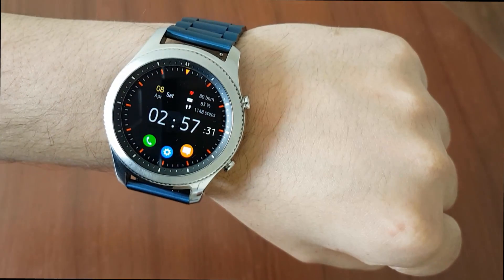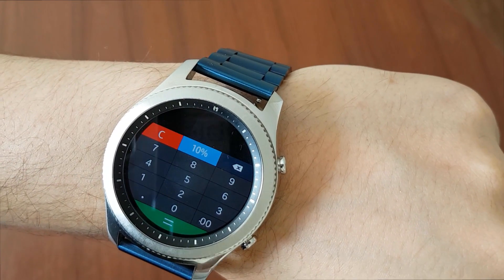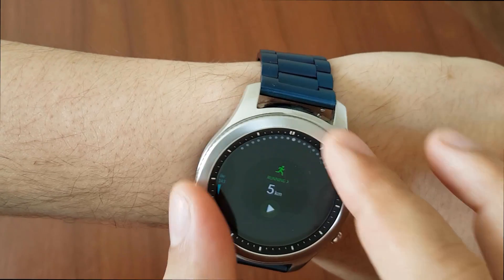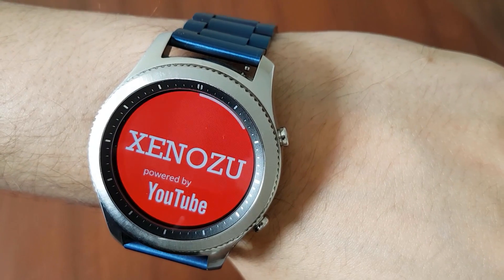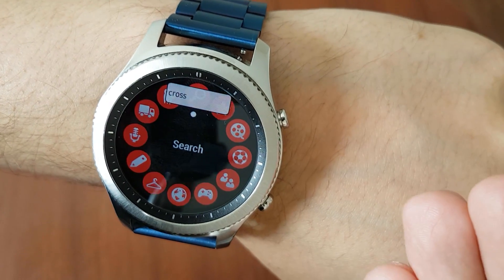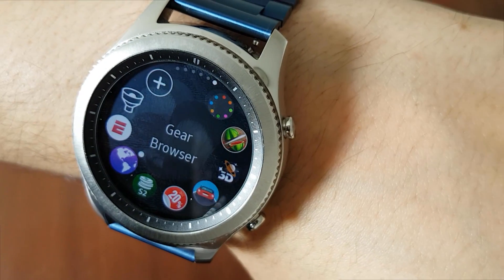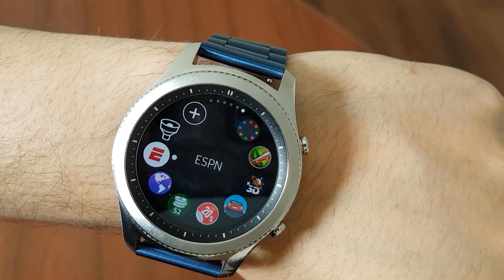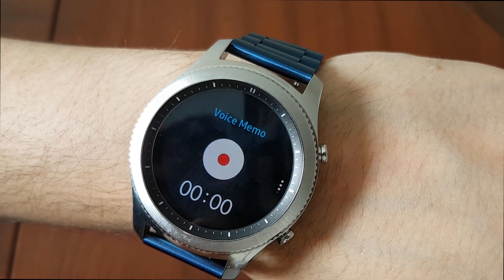Top 10 Applications for Samsung Gear S3 - Best apps for Gear S3 / S2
In this video I'll quickly go over the most useful applications for your Gear S3. These are the best free apps you can download for Gear S3 / Gear S2 right now!

The applications are:

1. Yelp

2. Disc Calc

3.  Find my phone

4. Flaunt

5. Xenozu player for YouTube

6. TotalSpent S2

7. Gear Browser

8. ESPN for Gear

9. Simple Flashlight

10. Voice Memo

Other useful apps for Gear S3 which I didn't include in this video:

Calculator
Uber
Find my Car
Camera Controller
Currency Converter

If you want to see top 20 free watch faces for Gear VR: